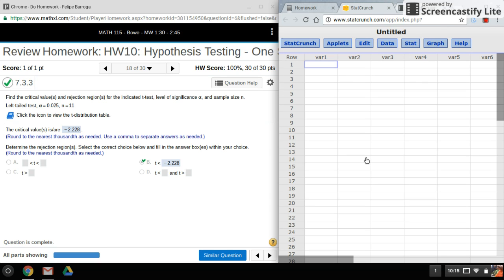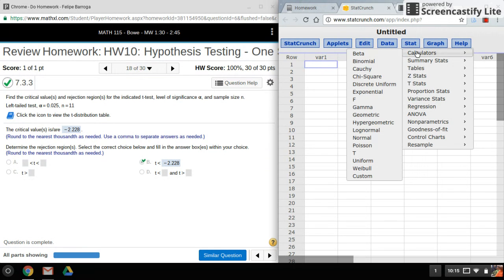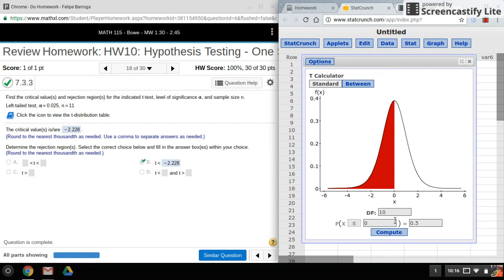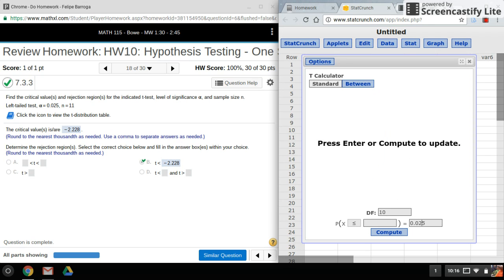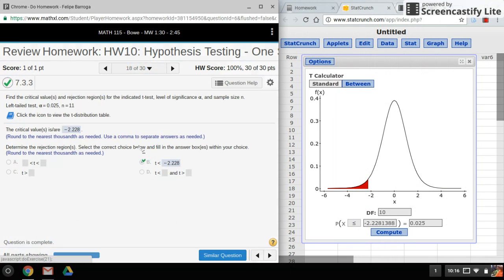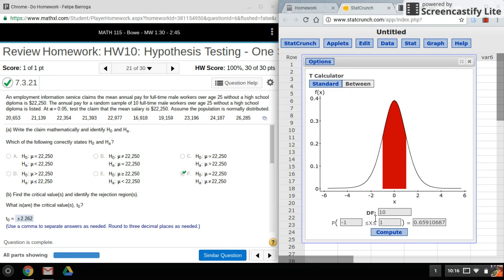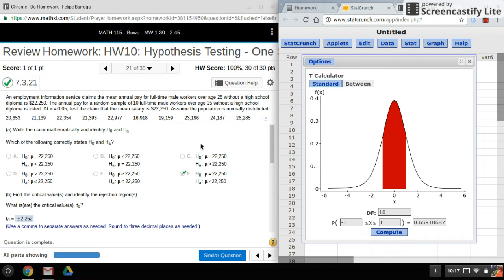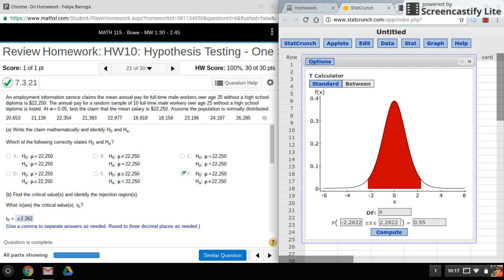StatCrunch: Critical Values for One Sample (T)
Using StatCrunch to find critical values for T tests with one sample